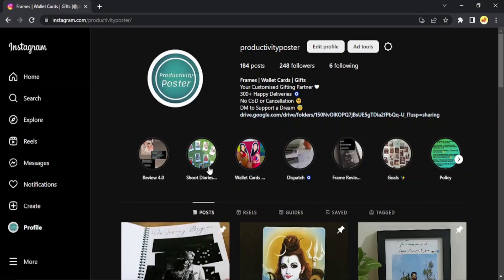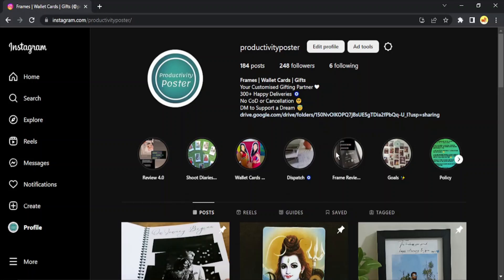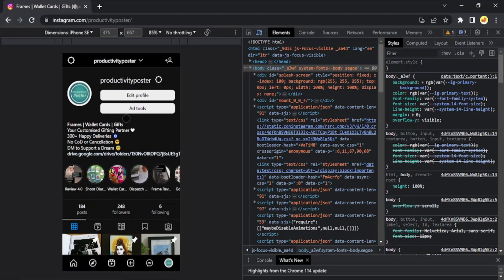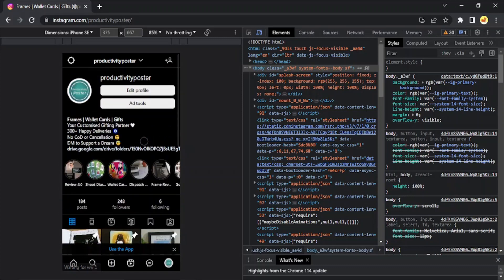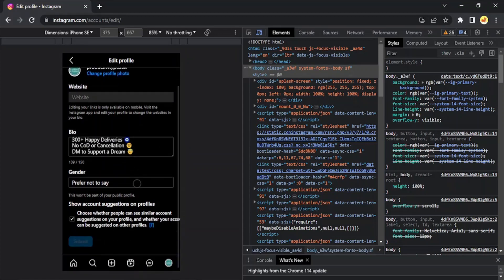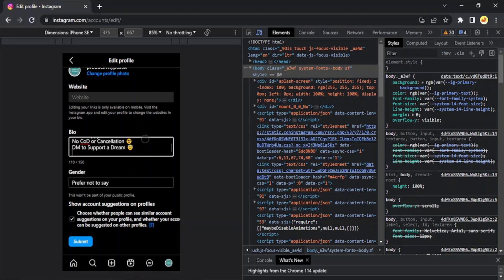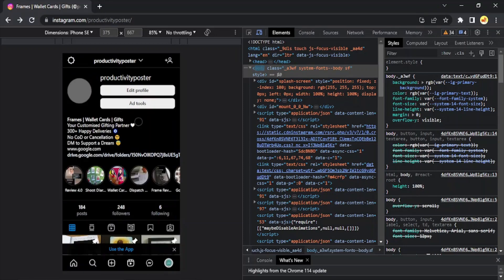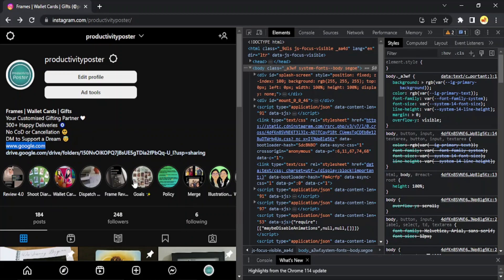How to Add a Clickable Link in Your Instagram Bio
In this tutorial, you will learn how to add a clickable link to your Instagram bio. By adding a clickable link, you can direct your Instagram followers to external websites, blogs, portfolios, or any other online destinations you want to promote.

Here are the steps to add a clickable link in your Instagram bio:

1. Open Instagram: Launch the Instagram app on your mobile device and log in to your account.

2. Go to Your Profile: Tap on the profile icon in the bottom right corner to navigate to your Instagram profile.

3. Edit Your Profile: Tap on the "Edit Profile" button located below your profile picture and bio.

4. Add Your Link: In the "Website" field, enter the URL of the website or page you want to link to. Make sure to include the complete URL, including " or "

5. Save Changes: Tap on the "Done" or "Save" button to save the changes to your profile.

6. Test the Link: Go back to your profile and tap on the link in your bio to test if it is clickable and leads to the intended destination. Ensure that the link works correctly before sharing it with your followers.

By following these steps, you can easily add a clickable link to your Instagram bio and provide your followers with an easy way to access external content.